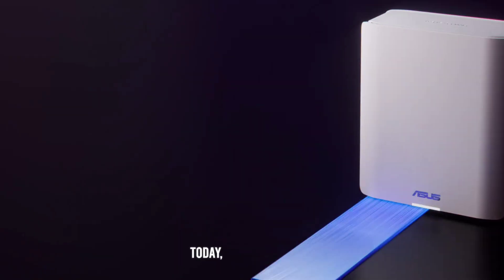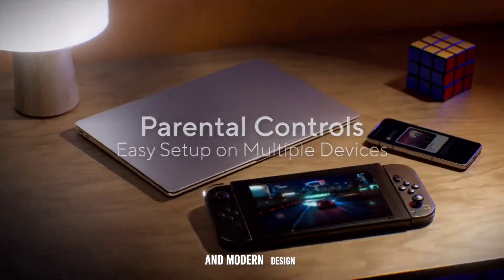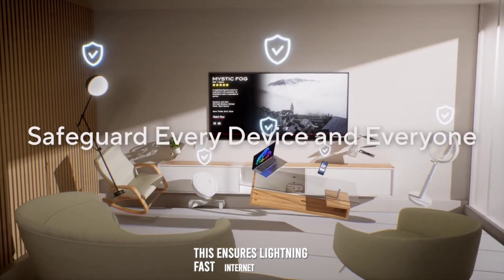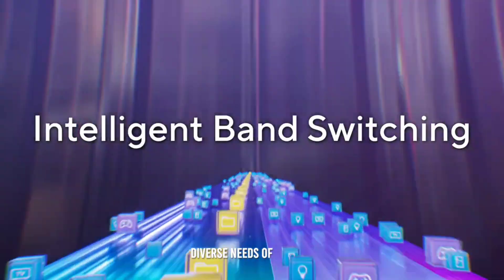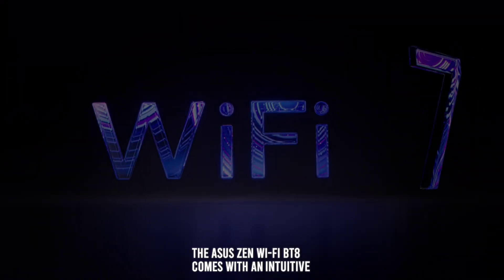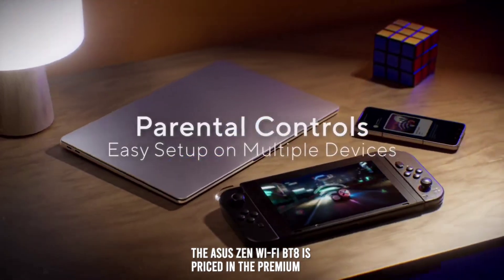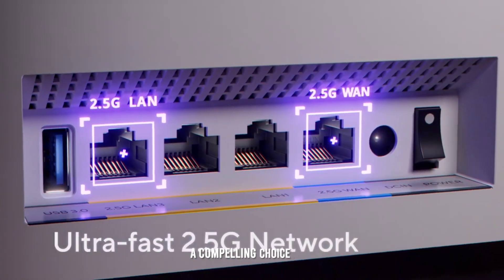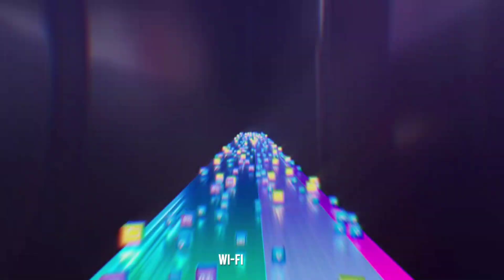Everything you need to know about ASUS ZenWiFi BT8 | Review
ASUS ZenWiFi BT8 raises the bar for whole-home mesh with WiFi 7 and next-gen Smart AiMesh technology. It delivers blazing-fast tri-band speeds up to 14 Gbps and unleashes superior 6 GHz WiFi. Along with ultrafast dual 2.5G ports and a suite of advanced network and security technologies, this mesh WiFi system is ready to future-proof your smart home network today.

FAQ's :
0:00 Introduction
0:26 Design and Build Quality
0:51 Performance
1:24 Connectivty and Ports
1:58 Software and OS
2:29 Price and Value
2:59 Conclusion